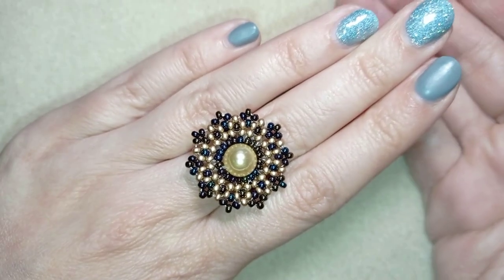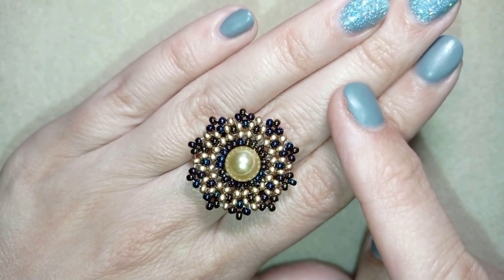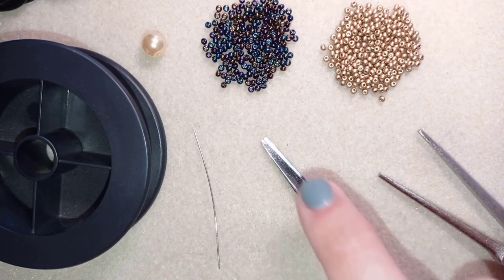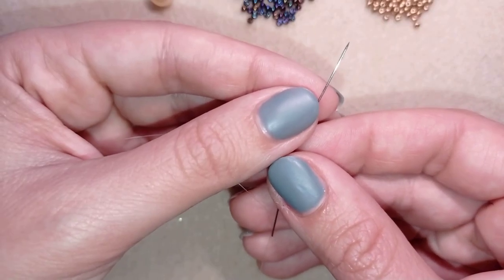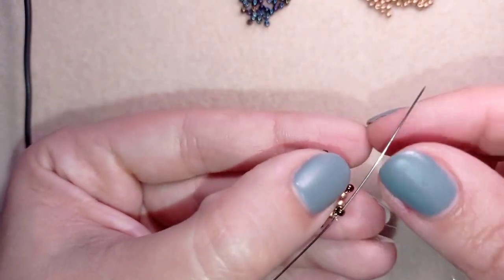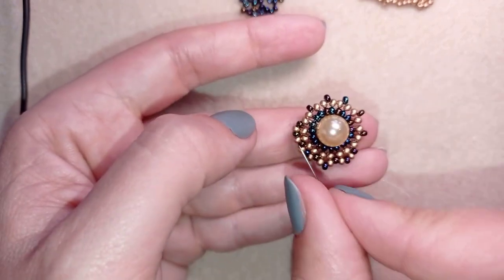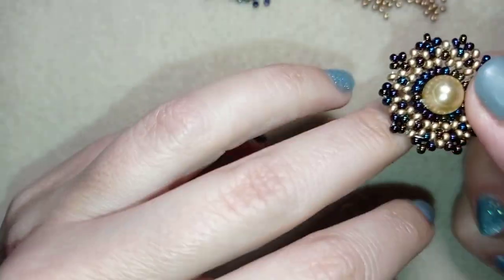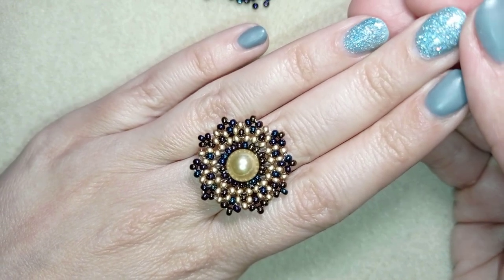Peyote Flower Beaded Ring - Tutorial || DIY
Easy step-by-step instructions for Peyote Flower Beaded Ring.
List of materials:
1) 11/0  seed beads - black and golden color
2) 8mm pearl
3) thread of your choice -  I use Monofilament - 0.006in=0.15mm
4) size 10  beading needle
5) scissors
6) pliers (not obligatory)